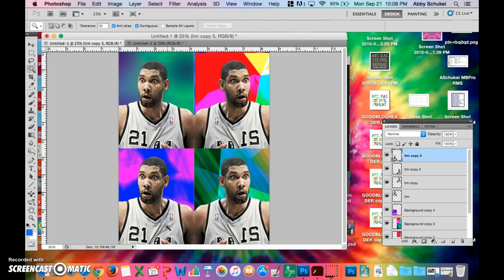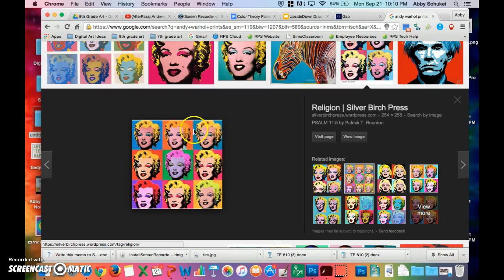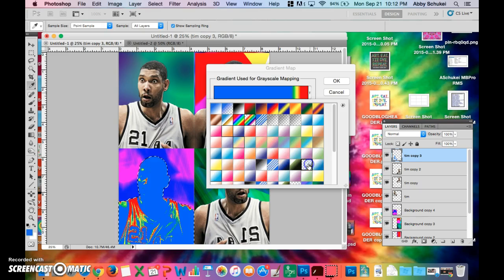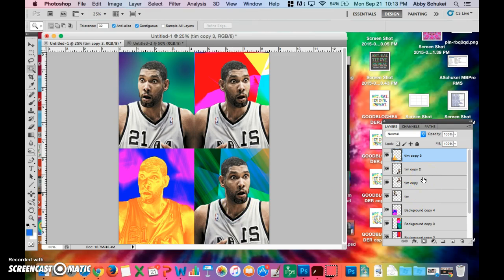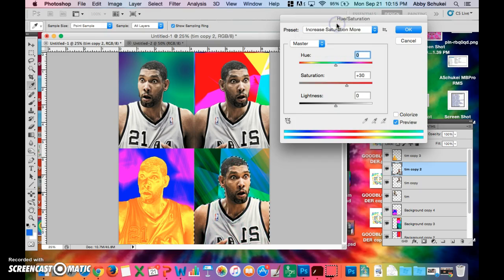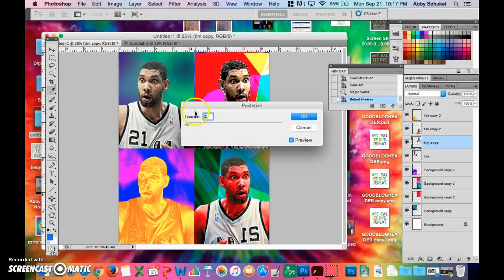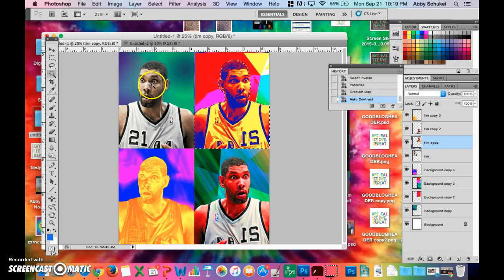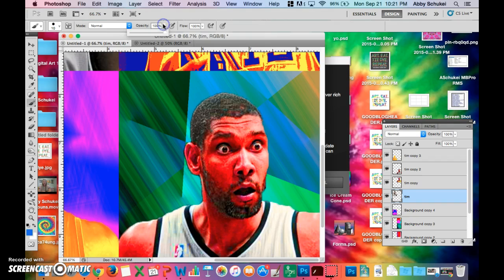Andy Warhol Photoshop 3